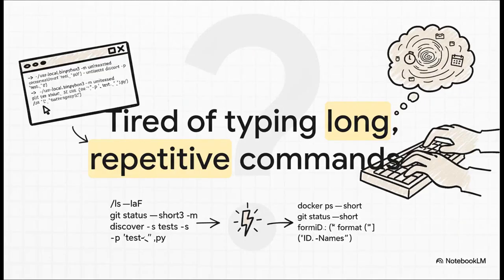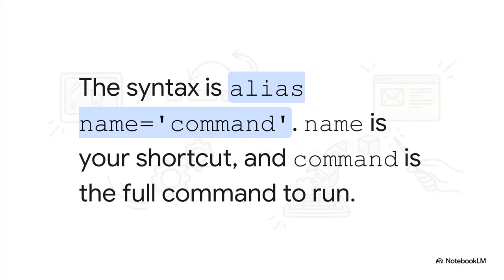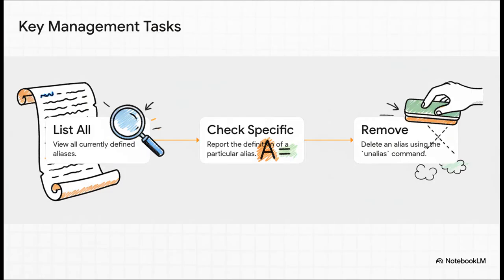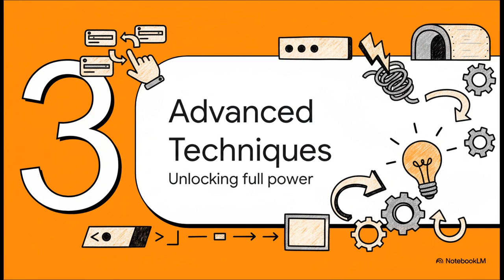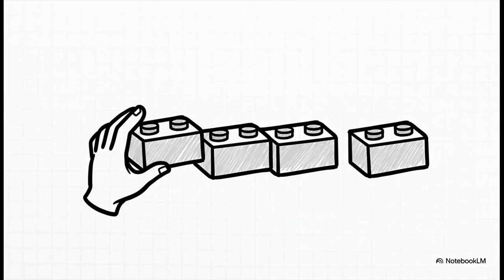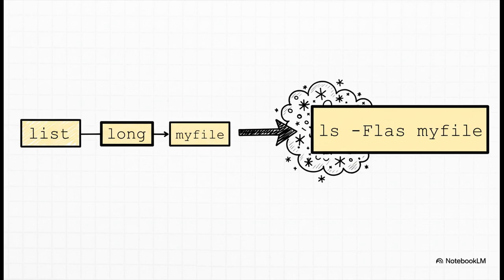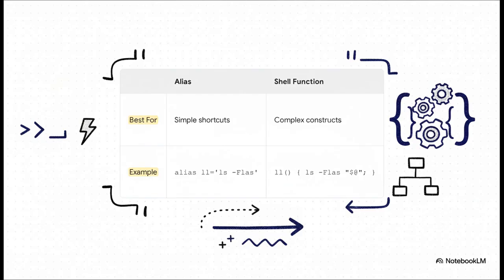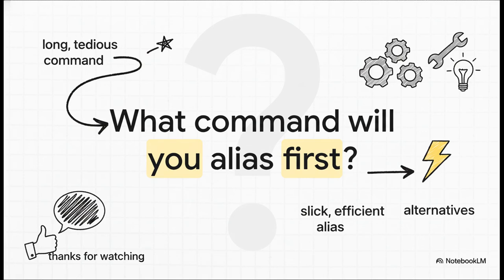Alias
Shell Command Aliasing: Definition and Practice
Wikipedia article providing a comprehensive overview of the alias command, a shell utility designed to enhance user efficiency by substituting a defined word with a longer command string. This fundamental tool is cross-platform, available across diverse environments including Unix, AmigaDOS, and PowerShell, and typically requires definition in session startup scripts to ensure persistence across sessions. The article details the specific syntax for defining, listing, and removing aliases in various shells, noting differences such as the use of the new-alias cmdlet in PowerShell versus the standard Unix shell format. Furthermore, the discussion touches on advanced features like chaining aliases and suggests alternatives like shell functions for implementing more complex logic that simple aliases cannot accommodate.